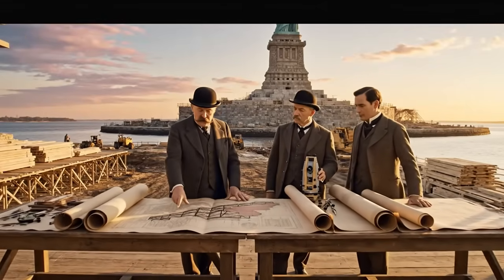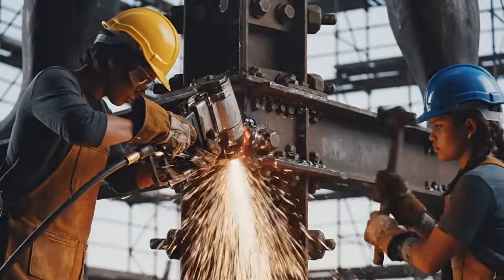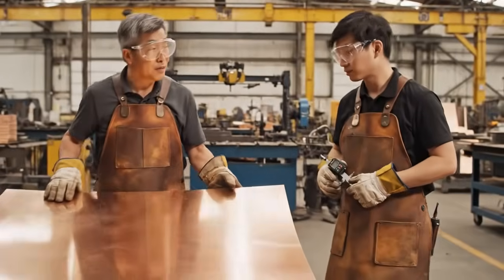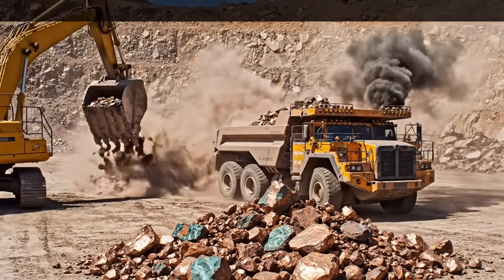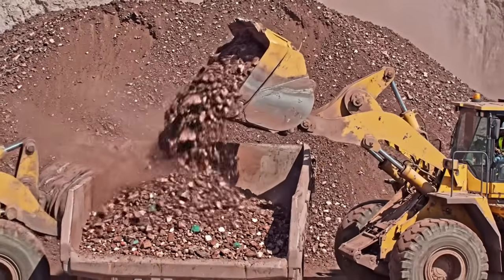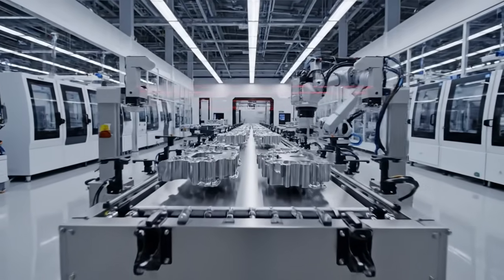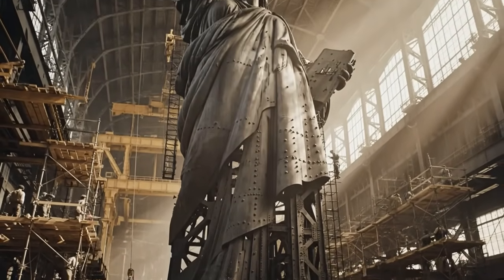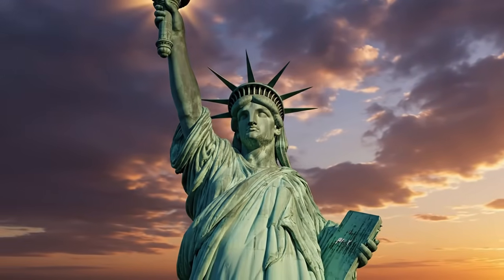How the Statue of Liberty Was Built | Full Construction Process Revealed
Step inside the incredible construction journey of the Statue of Liberty — one of the most iconic monuments in the world.

This cinematic factory-style documentary shows how the Statue of Liberty was built step by step, from early design sketches and copper shaping to iron framework assembly, torch construction, and final installation.

You will see:
• Copper sheet hammering and shaping
• Internal iron skeleton assembly
• Torch and crown construction
• Giant statue assembly section by section
• Final monument reveal

This video blends historical engineering, large-scale craftsmanship, and industrial construction into a visually satisfying process documentary.

Perfect for fans of:
Factory process videos, how monuments are built, engineering history, giant structures, satisfying construction, and cinematic documentaries.

statue of liberty construction
how statue of liberty was built
statue of liberty making process
monument construction documentary
giant statue building process
historical engineering
how monuments are made
statue of liberty factory
satisfying construction video
engineering history documentary